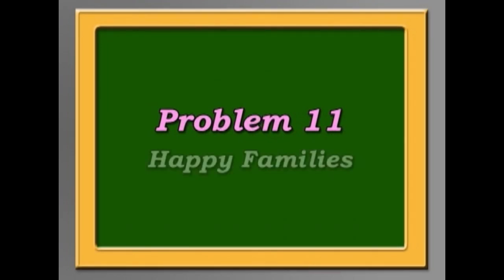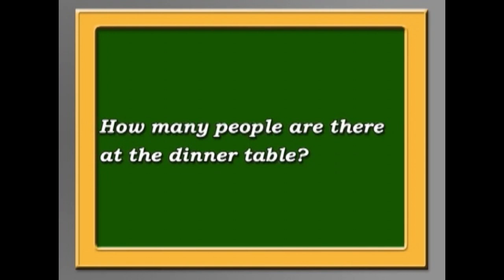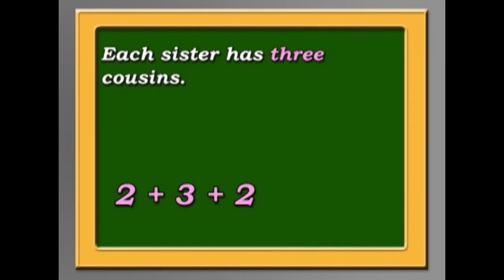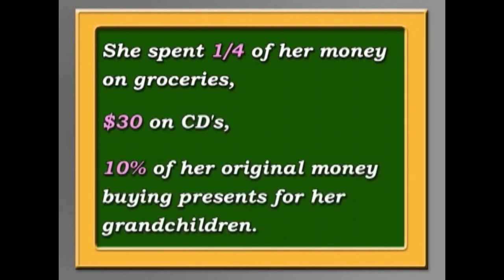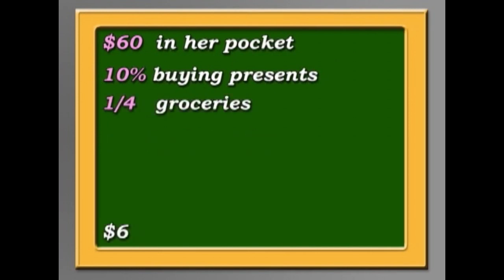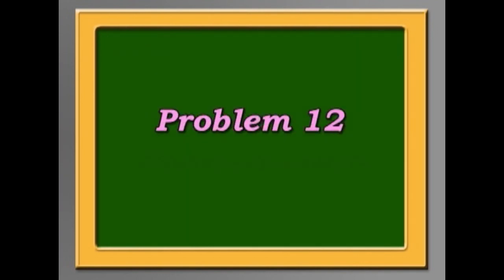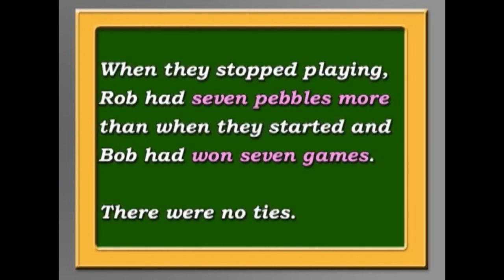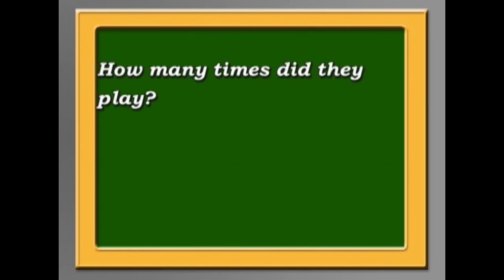ST6.U3.L6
Problem Solving